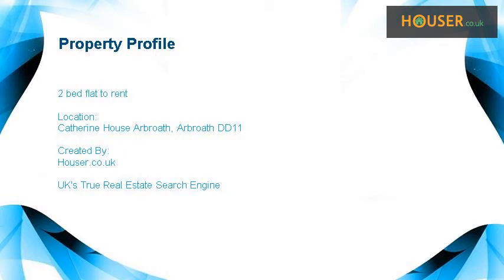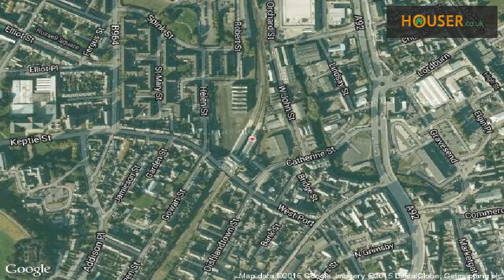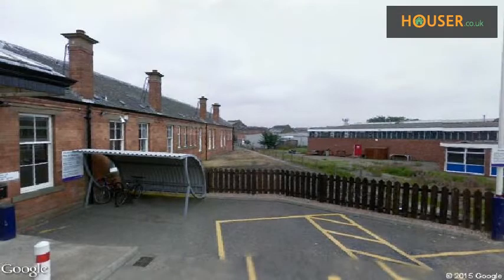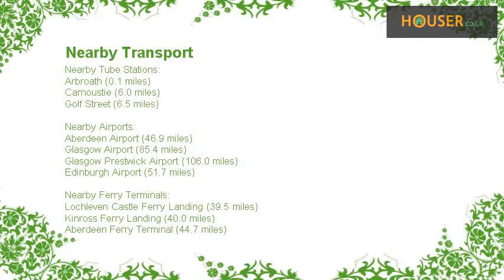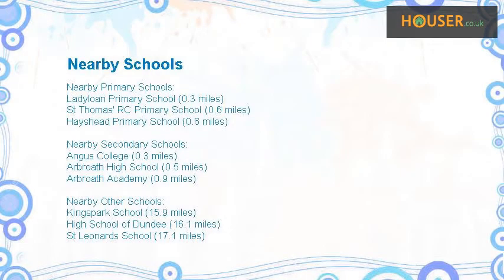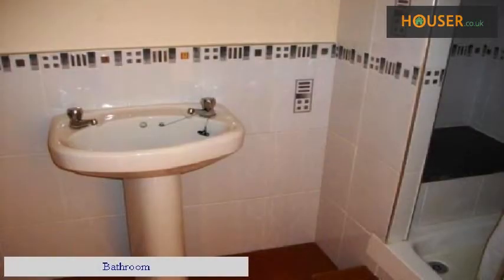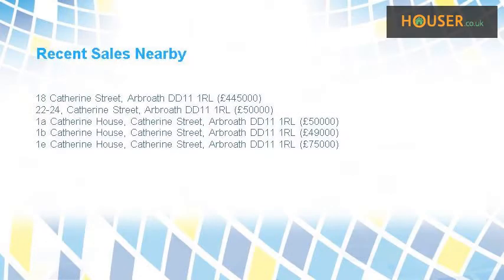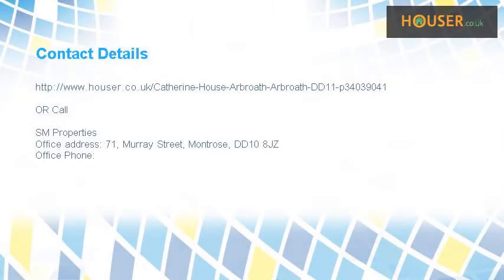2 bed flat to rent on Catherine House Arbroath, Arbroath DD11 By SM Properties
Arbroath is an old fishing town with all local amenities. Commuting to Aberdeen and Dundee is easily accessible either by road or rail services. Landlord Registration No. 145593/120/25490